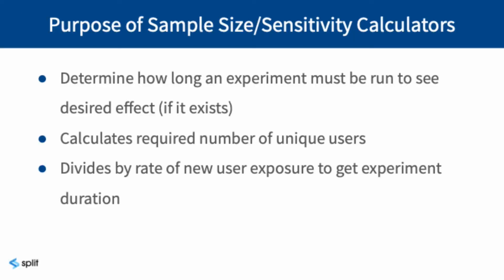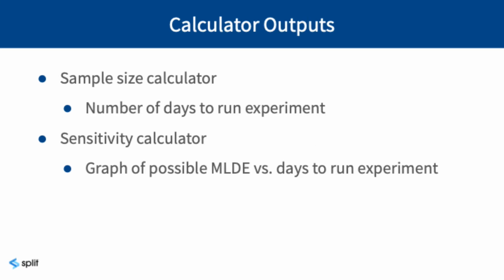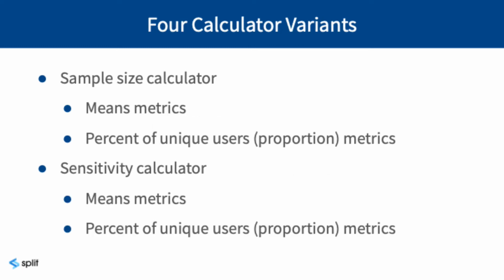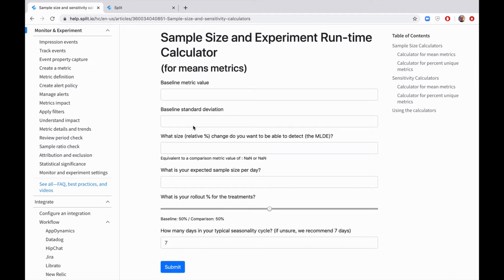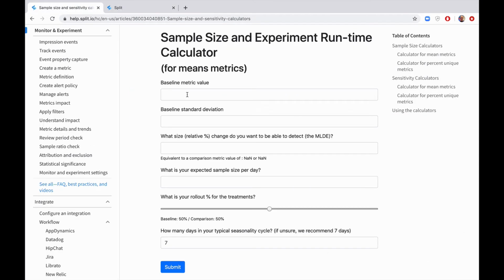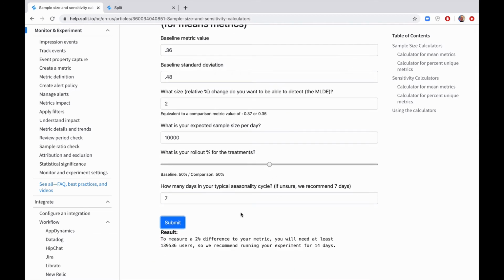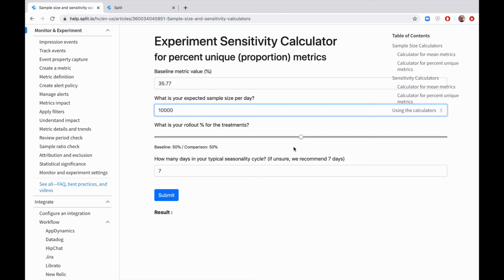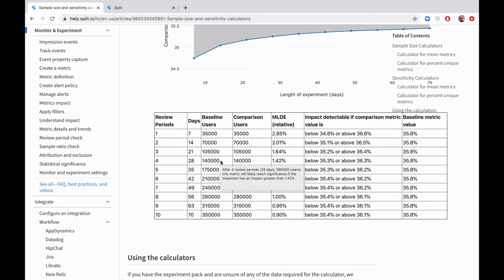Using the Split Sample Size/Sensitivity Calculators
How to perform pre-experiment power analysis using the Split Sample Size and Sensitivity Calculators. ___________________________________________________